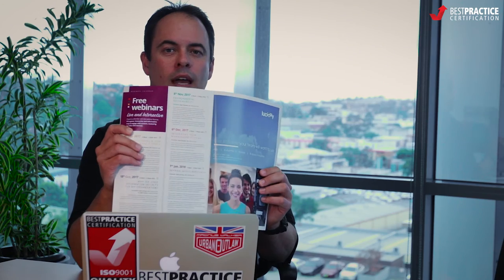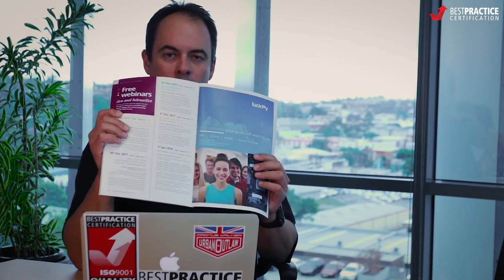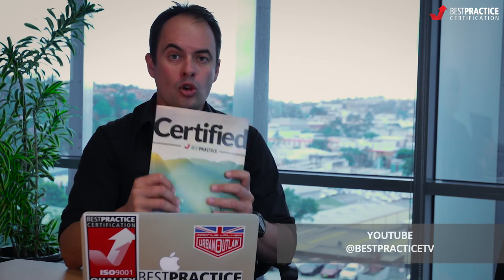How to learn about QMS, EMS and OH&S with our FREE DOWNLOAD | Certified Magazine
How to learn about ISO 9001:2015 QMS, IS0 14001:2015 EMS and ISO 45001 OH&S online with your FREE DOWNLOAD of Certified Magazine

 Learn business development, business improvement and maintaining management systems for FREE by downloading our FREE Magazine from our Training Academy.

Don't miss out on this Massive Opportunity to excel your business and management systems.